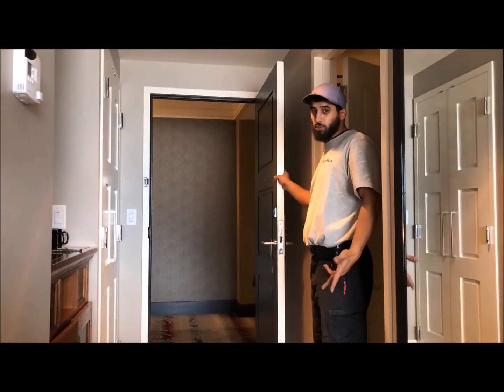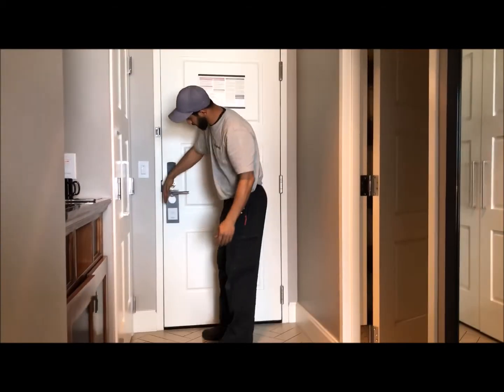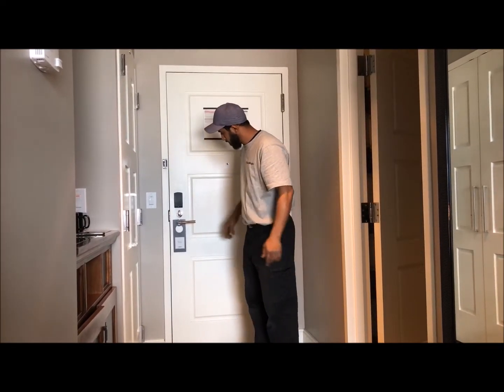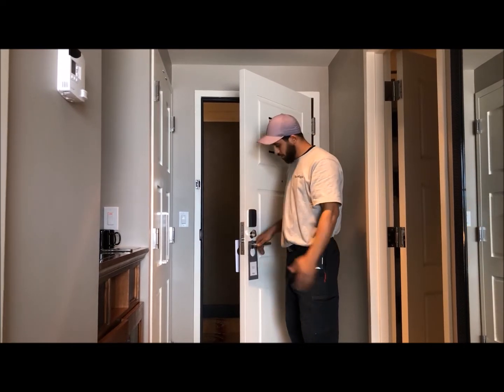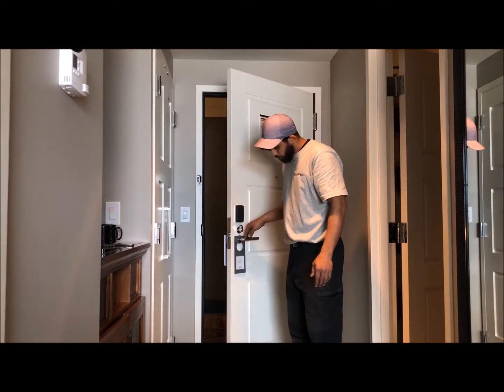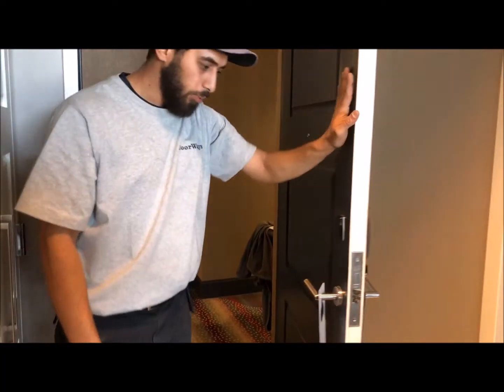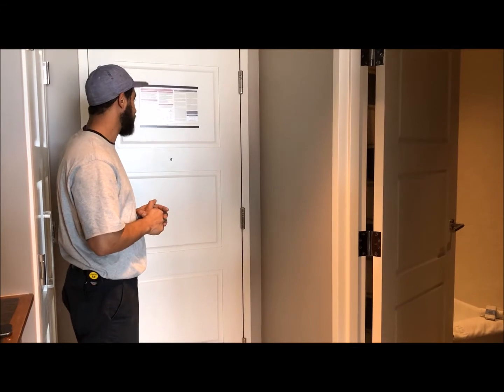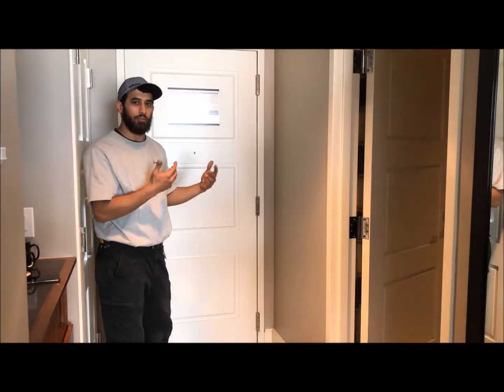Waterson Hinge Adjustment - SA1.SA.SA